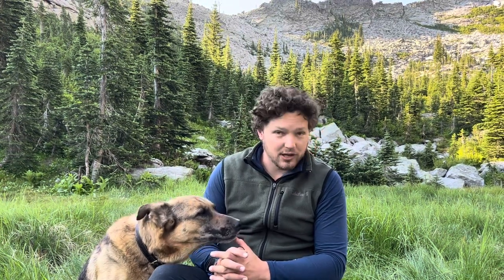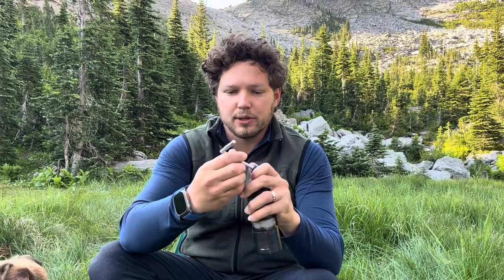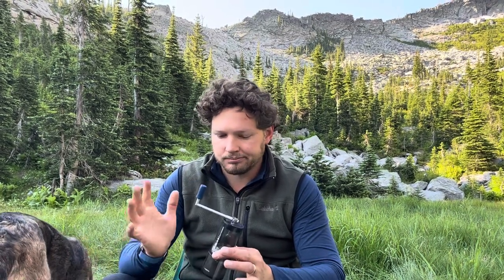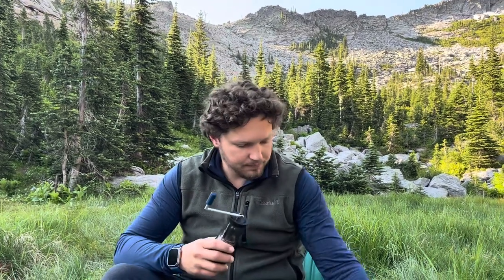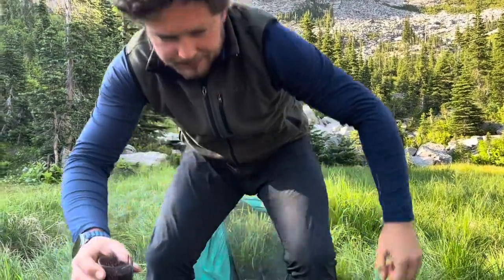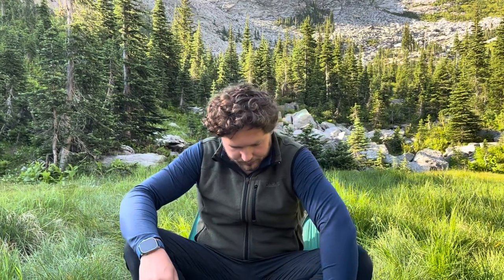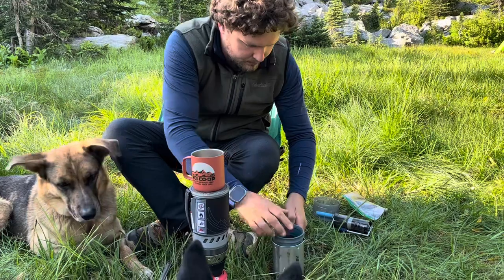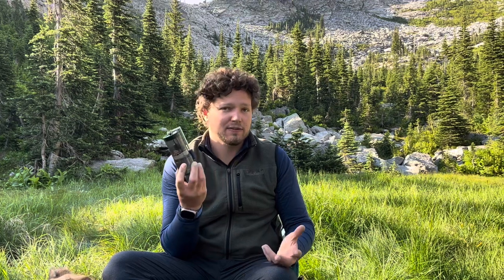A budget-friendly outdoor coffee grinder | GSI JavaGrind Coffee Grinder | Review and Demonstration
A demonstration and review of the coffee grinder from GSI; the JavaGrind. This is a great small and lightweight grinder for simple coffee brewing for outdoor use. You can often find it on sale for about $20! Here is a link to Amazon where you can pick one up:

GSI Outdoors, JavaGrind, Ultralight for Camping and Backpacking